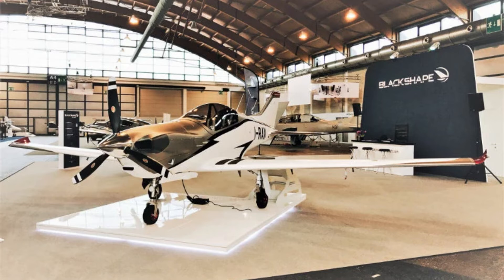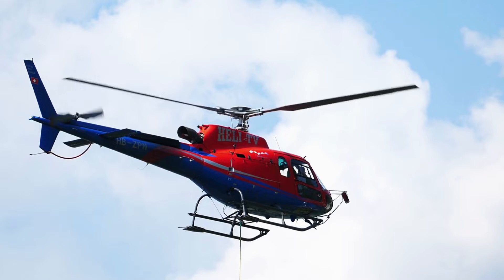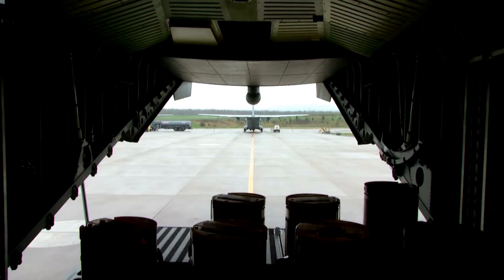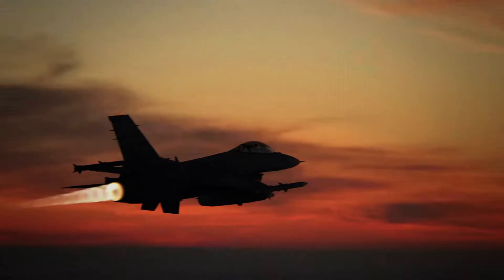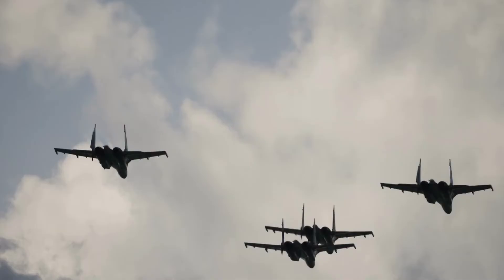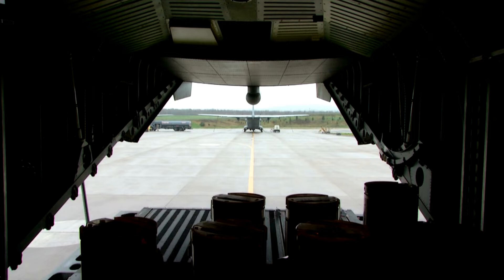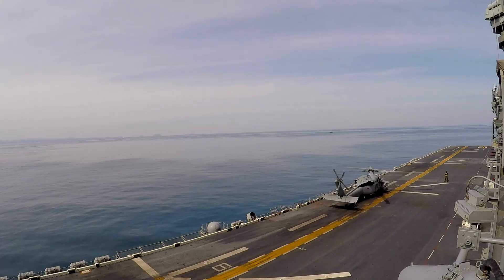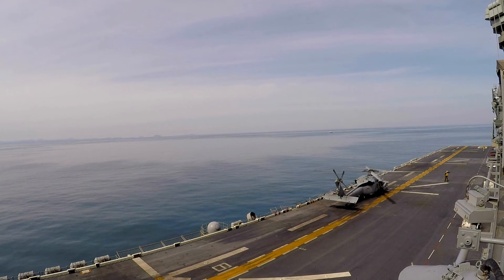Blackshape Gabriel Trainer Aircraft | Detail & Every Specifications You Need to Know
जय महाकाल

समर्थन लिंक। Supporting Link

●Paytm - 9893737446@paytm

बाकि सोशल मीडिया पे भी हमें फॉलो करेंगे तो अच्छा लगेगा 😊🙏🏻

◆ इंस्टाग्राम । Instagram

◆ फेसबुक । Facebook

◆ डेलीमोशन । Dailymotion

◆ शेयरचैट । Sharechat

Important Note:- All the images shown in the video belongs to the respected owners and not us. We are not the owner of any pictures showed in the video.

Blackshape Aircraft
Blackshape Gabriel
Trainer Aircraft
Blackshape Trainer Aircraft
Gabriel Trainer Aircraft
Gabriel Aircraft
Blackshape
Blackshape Gabriel Trainer Aircraft
aircraft
positive channel 4 you